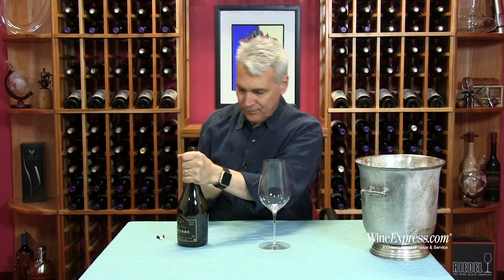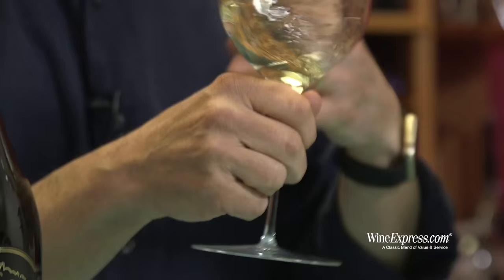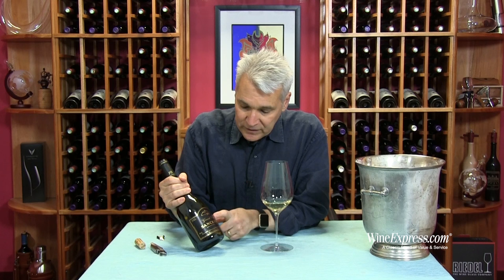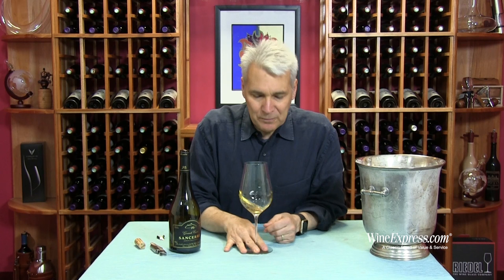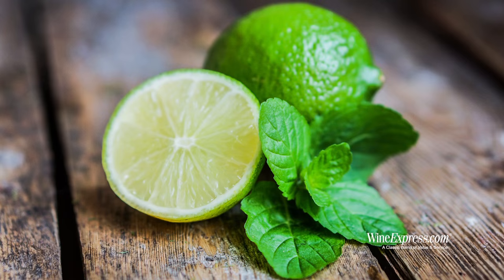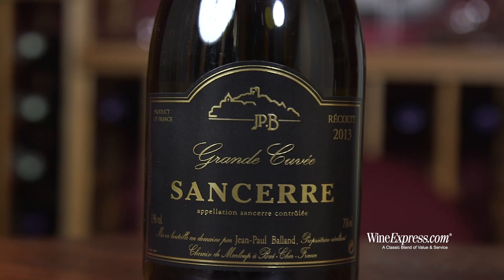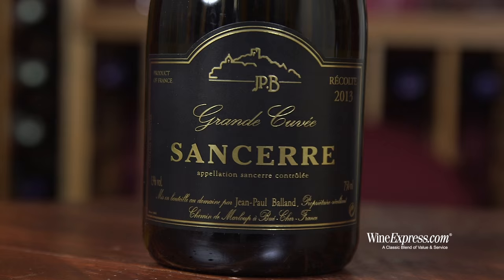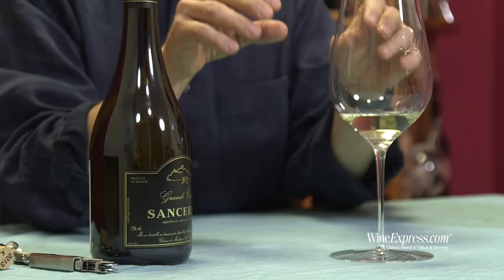Sancerre 2013 Grand Cuvee, Jean-Paul Balland